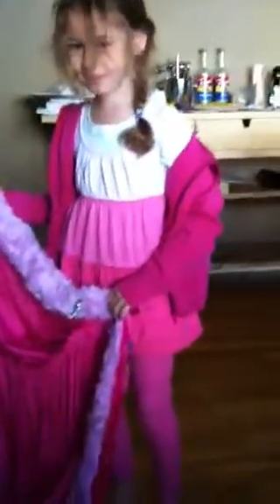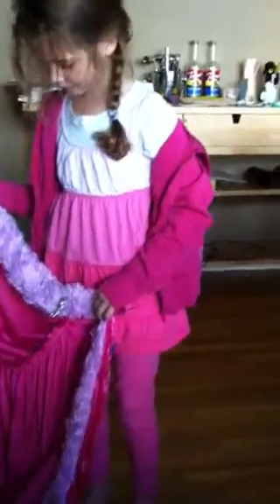Molly opening gma Cathy's present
My mom sent Molly a present, this is her opening it and trying it on.